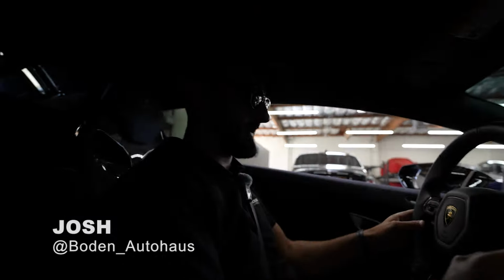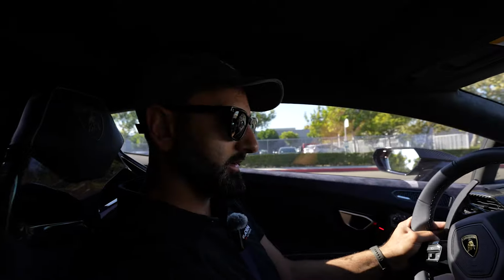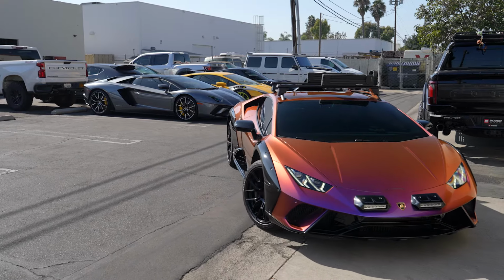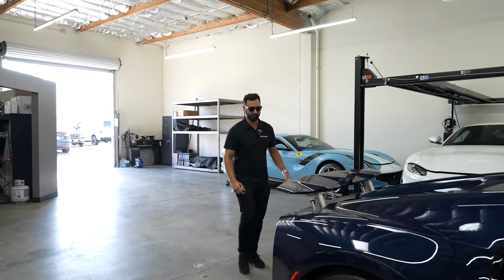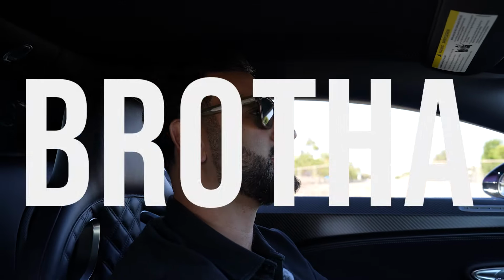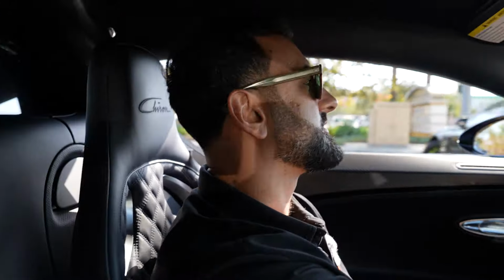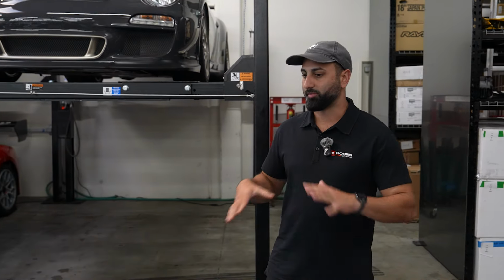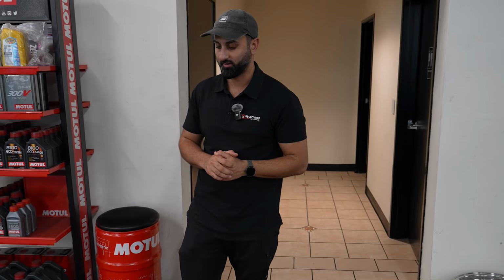Million Dollar Makeover? | Bugatti Boba Getter and a Sideways Sterrato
The Boden Autohaus Porsche Carrera GT goes under the knife for a cosmetic refresh. In the process we take a hypercar to get bubble tea, we put some whistle tips (aka Blow-Off Valves) on a 992 Turbo S and we say goodbye to the Chameleon Lamborghini Sterrato…not before testing out rally mode though.

A little bit of everything in this shop update. Next week? Raptors, Rallies and Bears? Oh My.

Boden Autohaus is known worldwide for customizing the rarest cars on the planet, specifically with our in-house artisan titanium exhaust systems. Based out of Irvine, CA we are the premier provider and installer for high-end aftermarket parts including exhaust systems, wheels and tires, suspension, performance upgrades, carbon fiber, PPF/wrap, and more!

FOLLOW BODEN!

0:00 Sterrato Final Check
3:09 Porsche 992 Turbo S Blow-Off Valve
6:13 Bugatti to Boba
11:11 Porsche Carrera GT Refresh